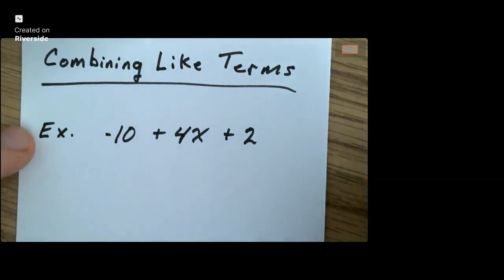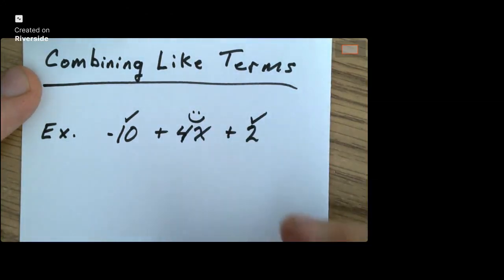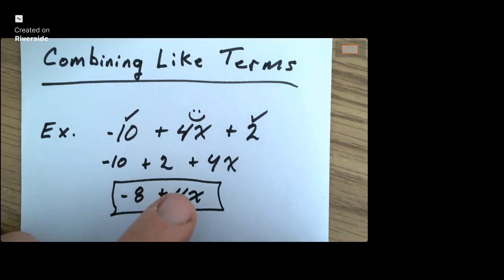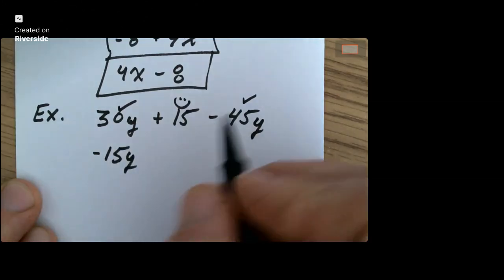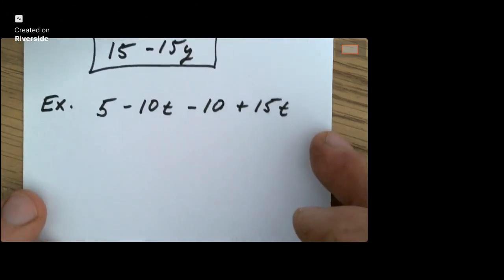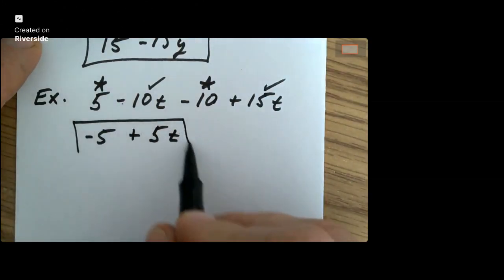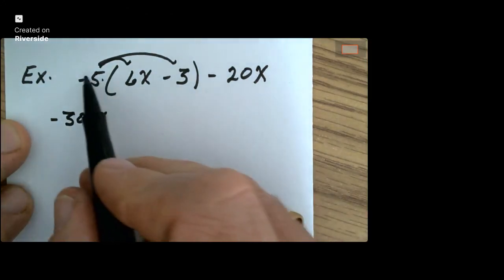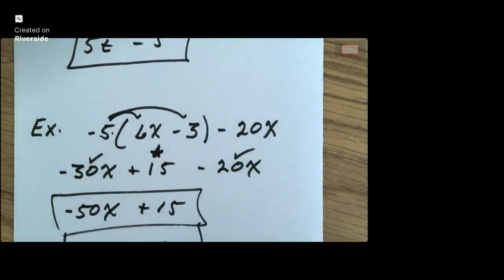Combining Like Terms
Identifying terms that are "like" and then combining them.  Also, distributive property is used in the 4th example.